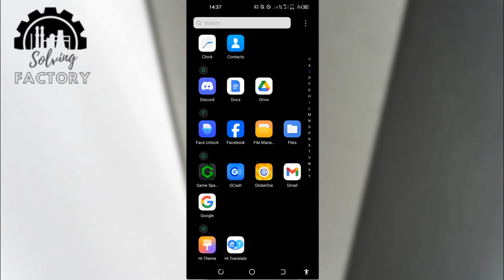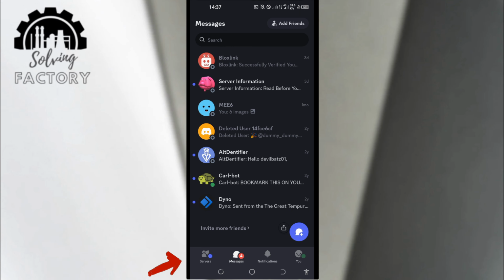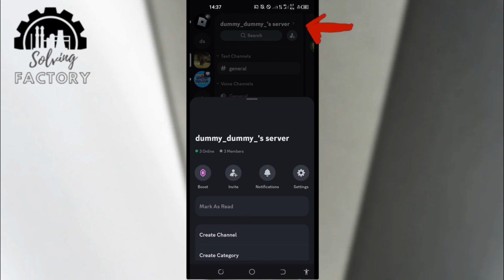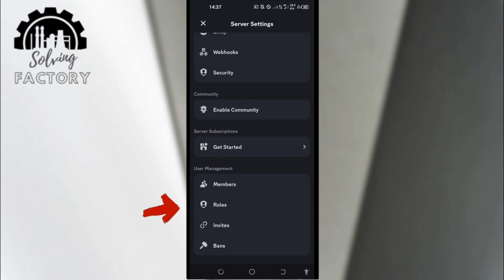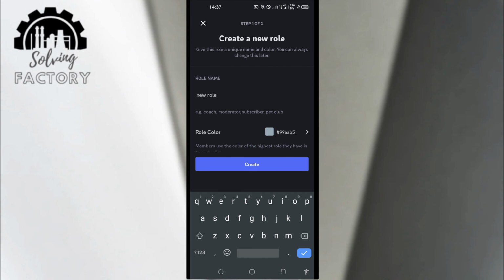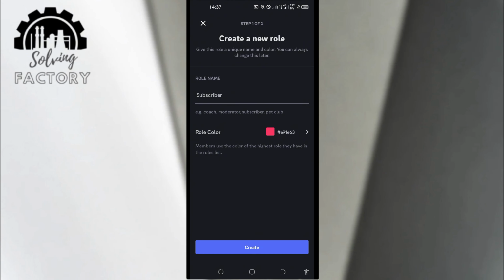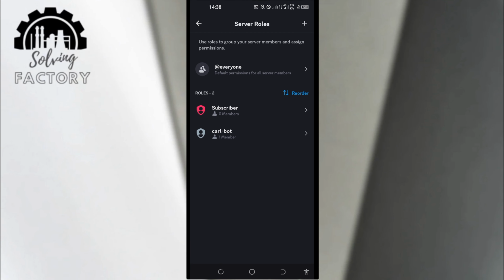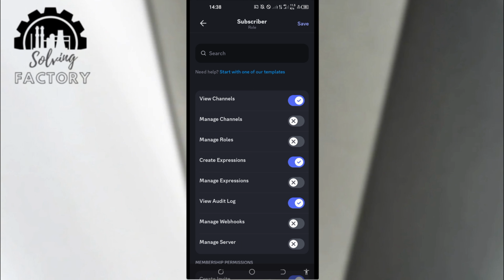How to Add Pronoun Roles on Discord